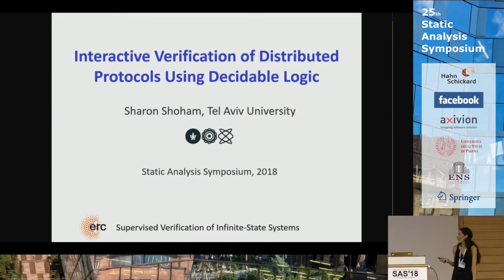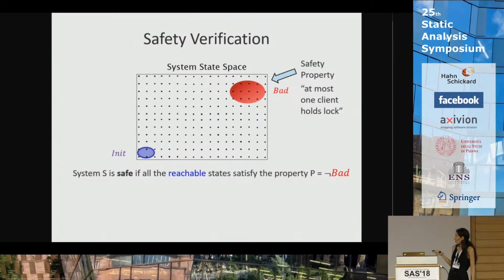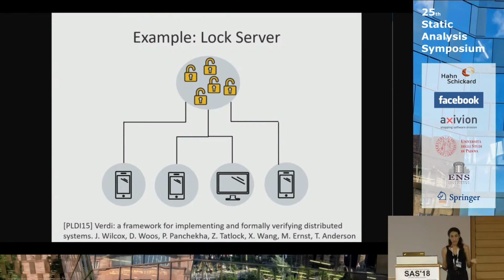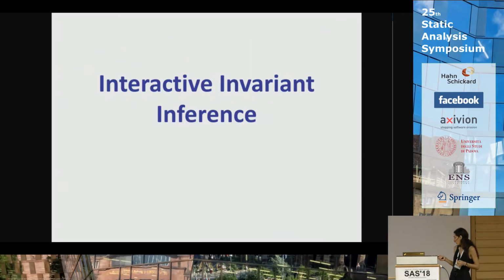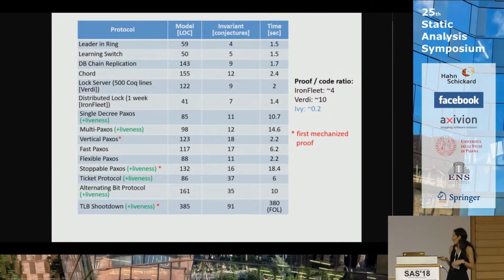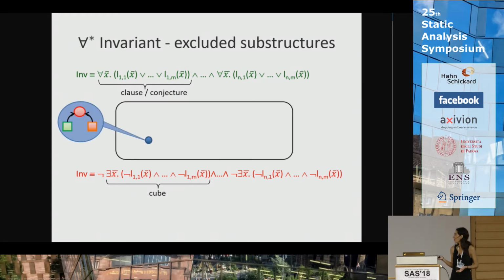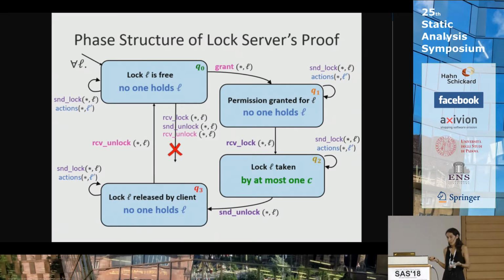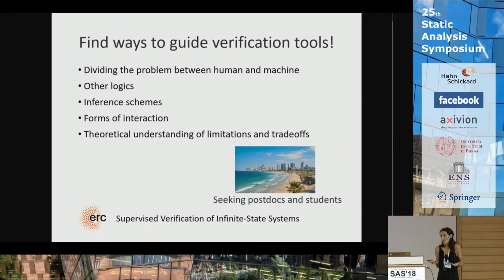SAS2018 - Interactive Verification of Distributed Protocols using Decidable Logic (by Sharon Shoham)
The invited talk "Interactive Verification of Distributed Protocols Using Decidable Logic" was given by Sharon Shoham at the Static Analysis Symposium (SAS) 2018.